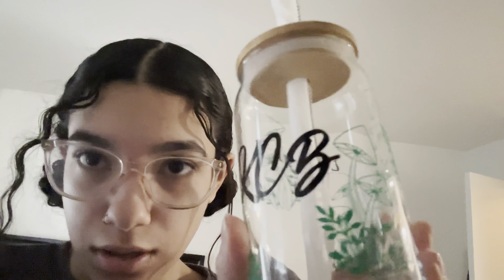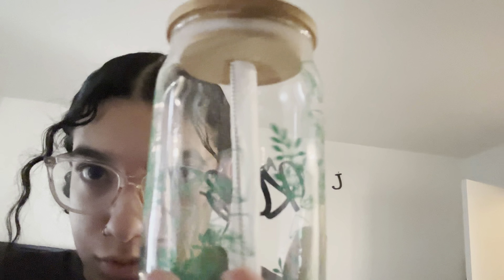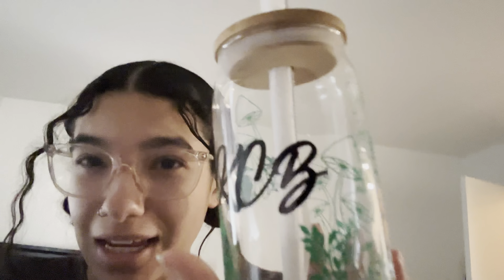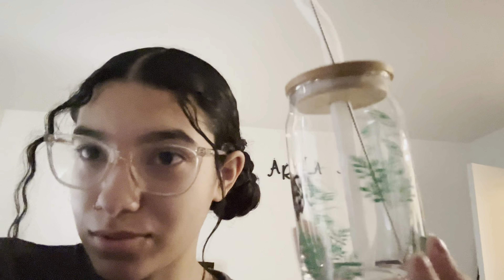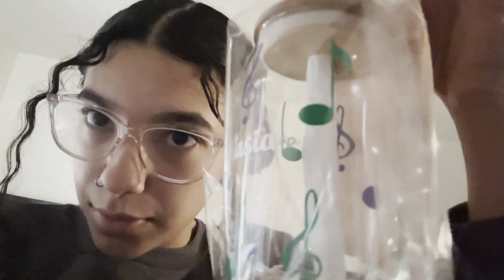Vlog: A day in my small business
What do you guys think of this vlog. Should I post more business content?
Business instagram- arisshack
Model instagram- aarii.aaaa
Business tik tok- itsarisshack
Main tik tok- arii.ellaa